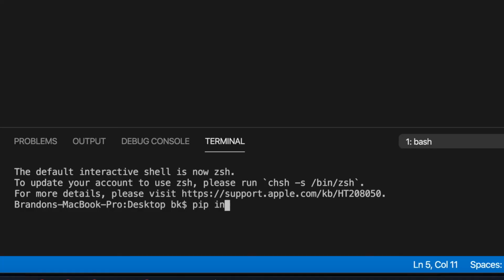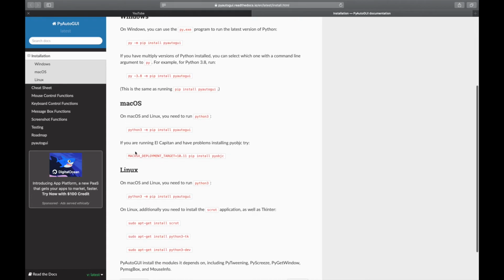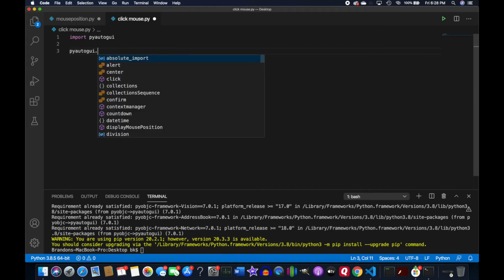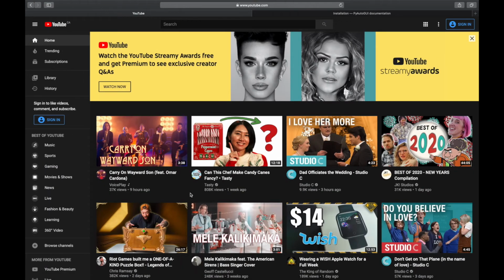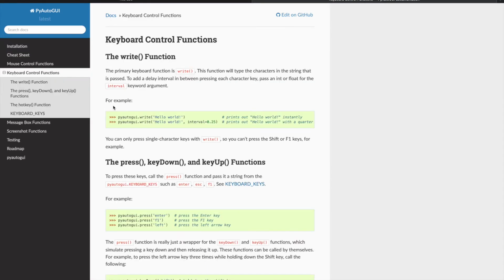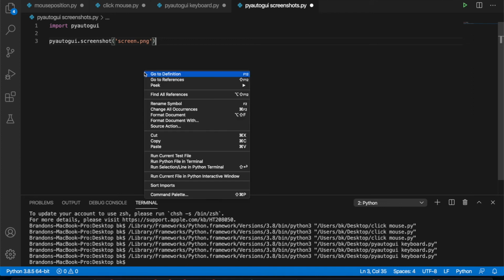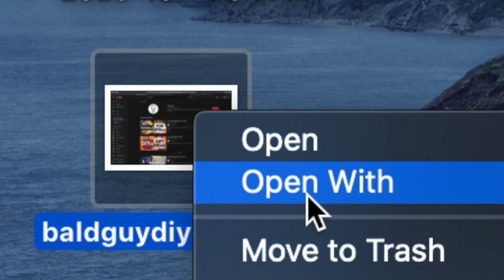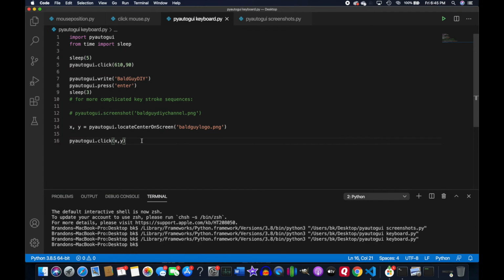PyautoGUI: Three Great Uses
In this video I demonstrate the basics of how to use pyautogui in python to control the mouse and keyboard, as well as to take screenshots and locate parts of those images within the visible screen.